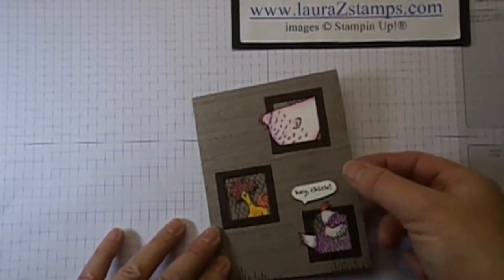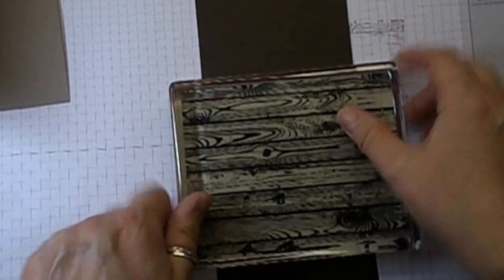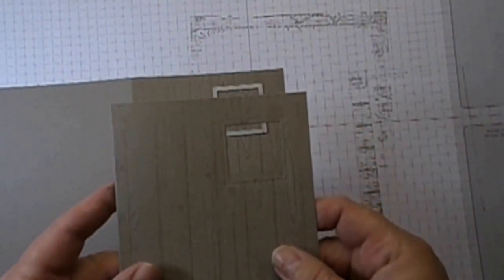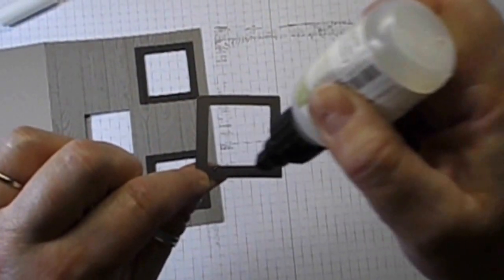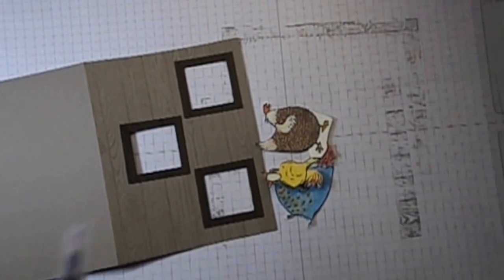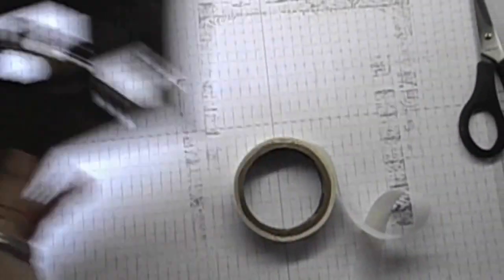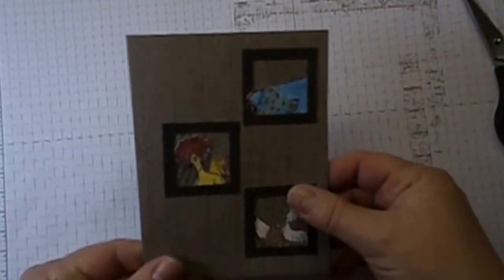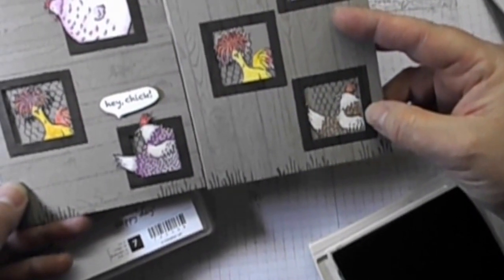Chicken Window Card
This video is about Chicken Window Card. Stampin Up! and Sale-A-Bration. for more ideas, download catalogs and place an Online order.